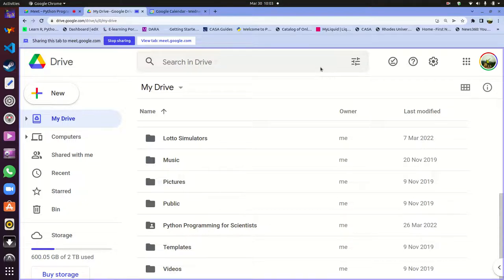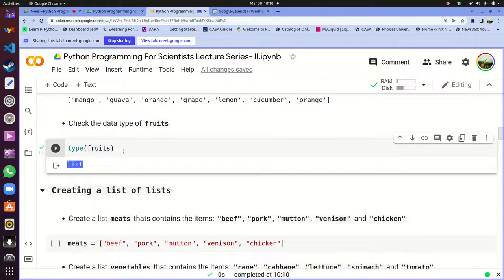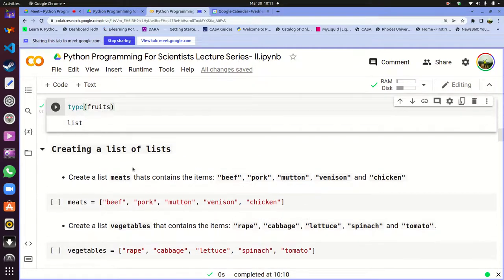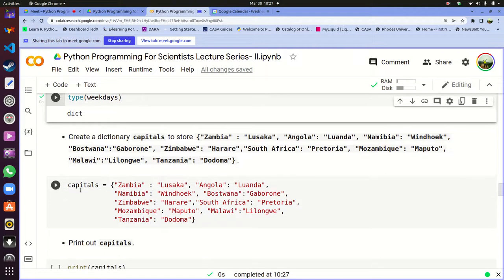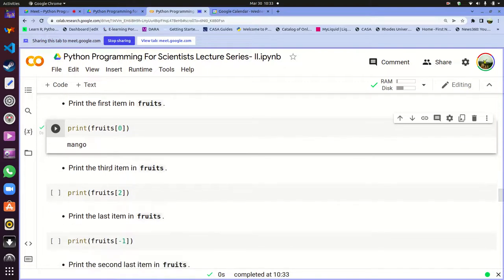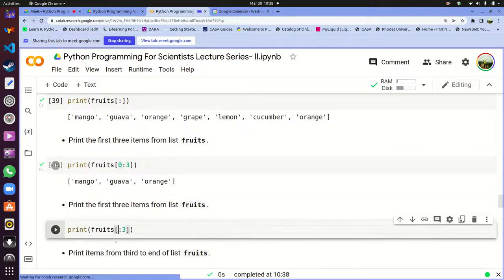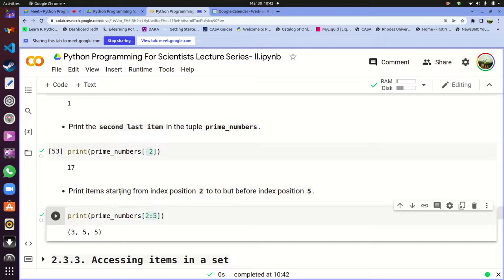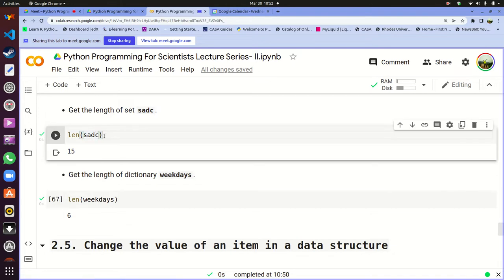A bird’s eye view of built-in data structures for Python programming language Part 1 (30-03-2022)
Data structures are fundamental to any modern computer programming language because they allow us to store, organise and manage collections of data. The Python programming language hereafter called Python comes with built-in support for data structures. Python has four built-in data structures namely Lists, Tuples, Sets and Dictionaries which cover almost 80% of our real world data. Python also supports user-defined or third-party data structures such as numpy arrays which are widely used in numerical and scientific computation as well as data visualisation libraries.

In this second lecture of a 10-part seminar lecture series titled  “Python programming for Scientists” ,  I seek to present a  bird’s eye view of the four  built-in data structures for Python: Lists, Tuples, Sets and Dictionaries. I will show how to create these data structures and how to access data stored therein. I will also show how to modify these data structures by either adding or deleting items from these data structures. Last but not least, I will also try to highlight the similarities and differences between these data structures as each data structure is unique in its own way.